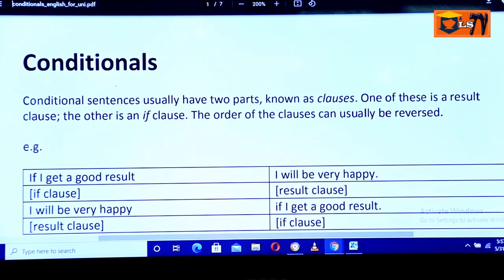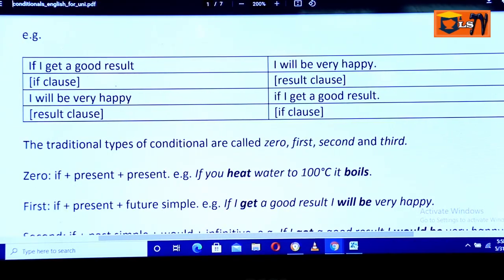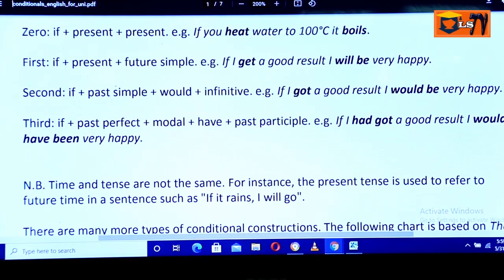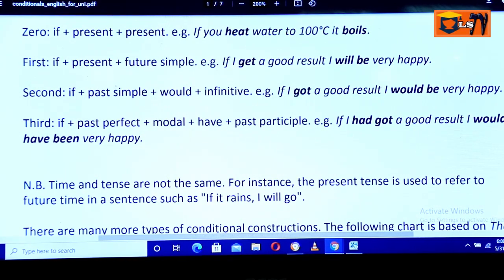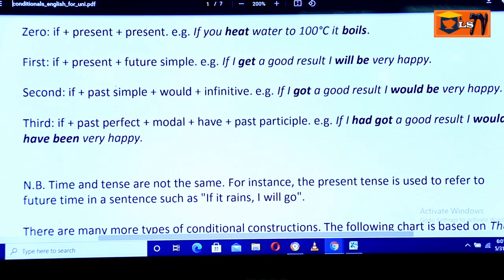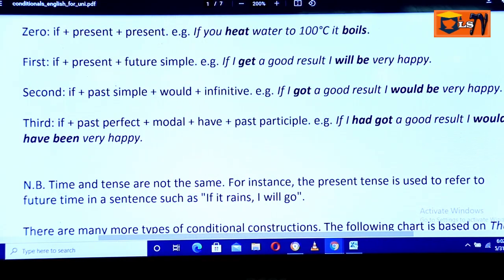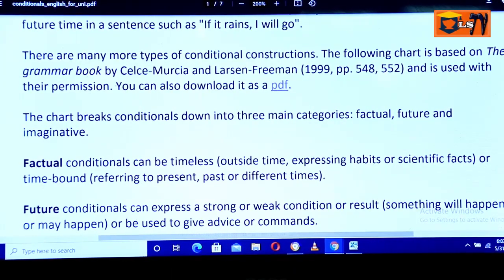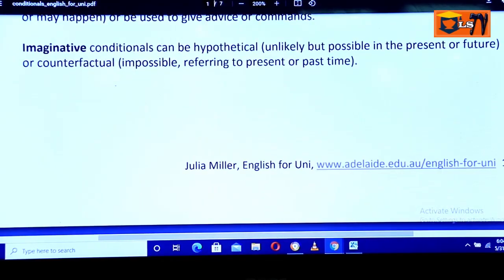conditional types by Teacher Jean de Dieu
If you want to learn English online while you are in Rwanda, the fee is 200,000 RwF  per month, with 2 hours of lessons per day, Monday to Friday.

For students **outside Rwanda, the fee is US$300, and classes are conducted via Zoom or Google Meet.

We provide high-quality instruction, and within **one month**, you will begin to notice significant improvement in your English skills.

MTN Mobile Money:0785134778 (Jean de Dieu Uwingabiye)
MoMo Code: 1644141 (Jean de Dieu Uwingabiye)

Equity Bank Rwanda